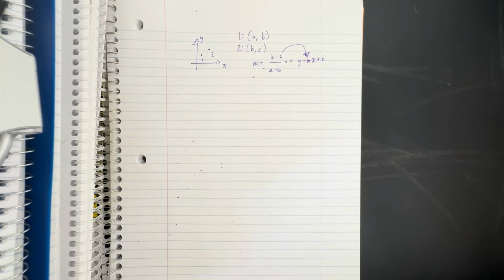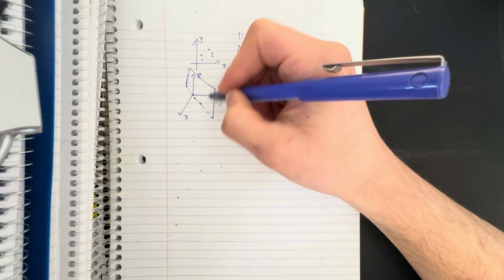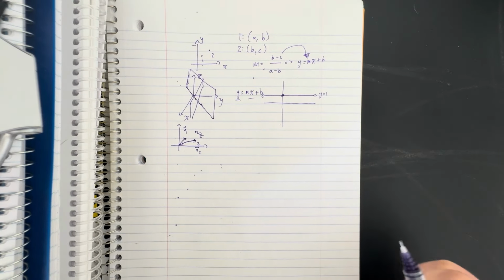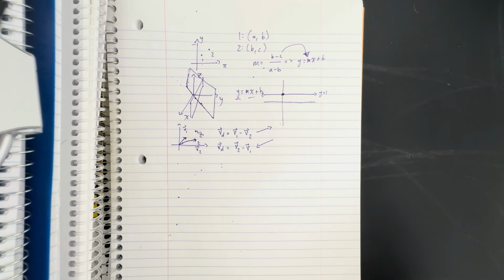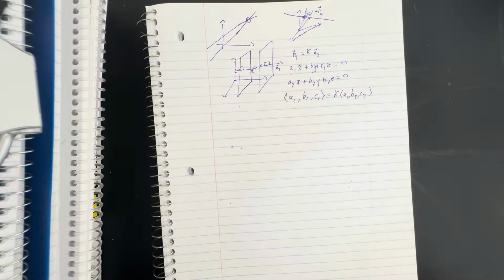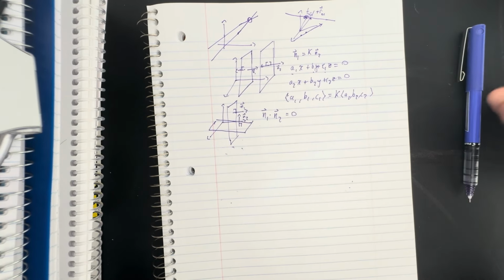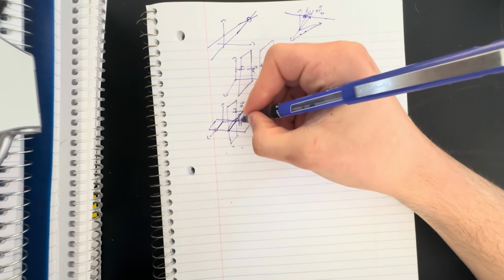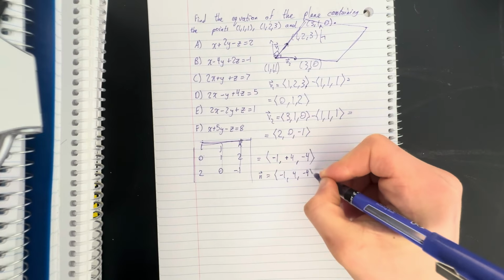Purdue MA261 - CALC III - lines , planes , and intersections in 3D space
Excuse the dogs barking and whining in the back 😣

First video in my calc iii playlist, will try to upload daily until may 23 (when SURF starts) but should hopefully be completed before the end of summer break.

Suggestions for teaching would be much
appreciated!!